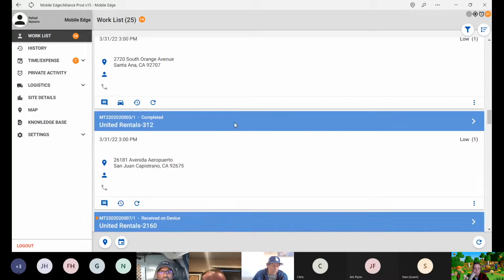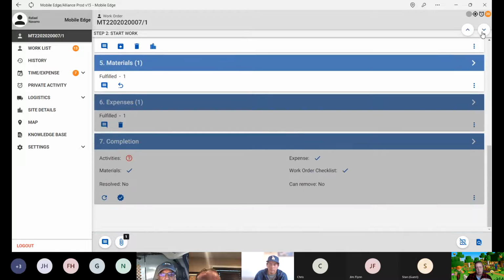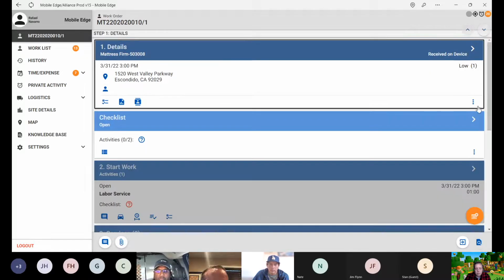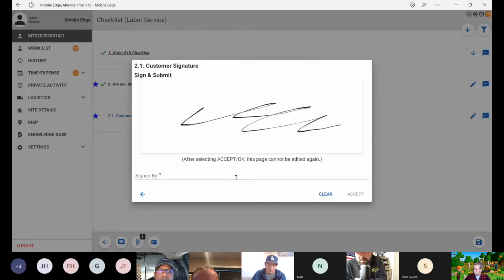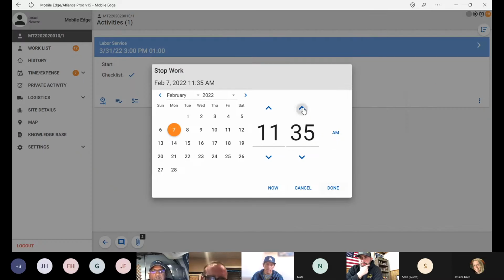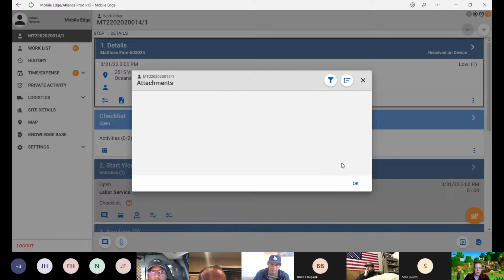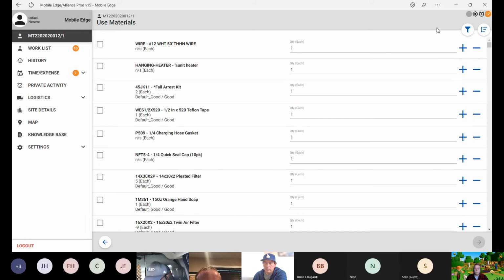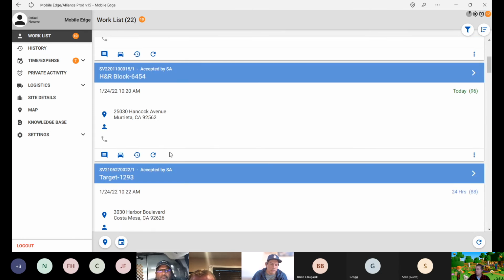Field Leadership Teams Meeting 1 - The basics of the upgrade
This is a teams recording of a meeting with field leadership about the astea upgrade. This is a precursor to the online LMS course they have been assigned.